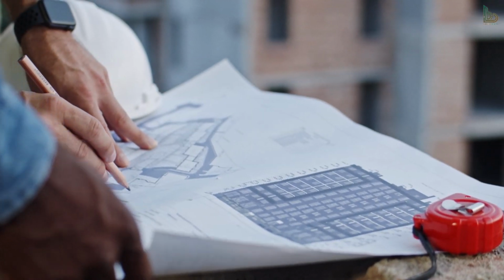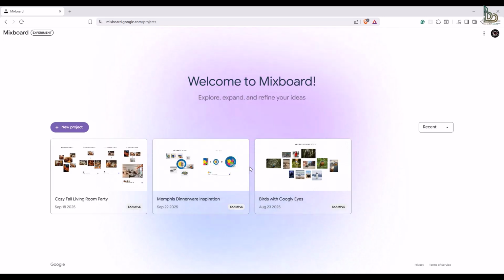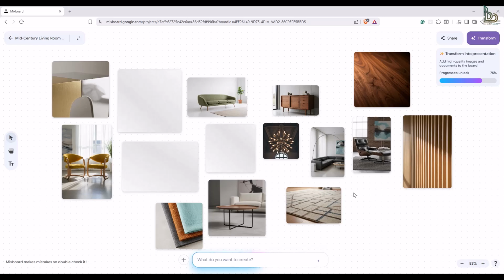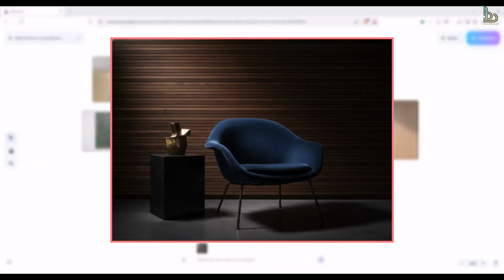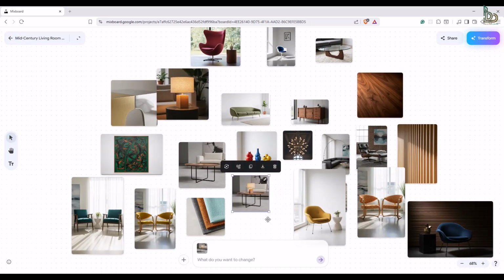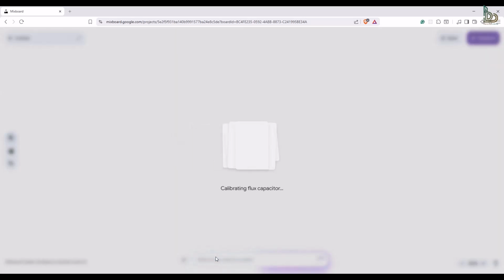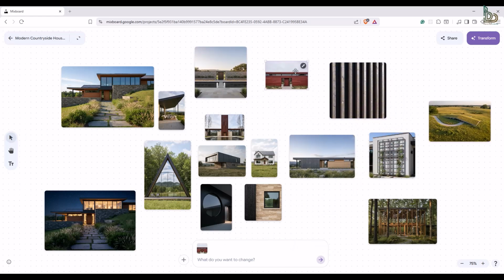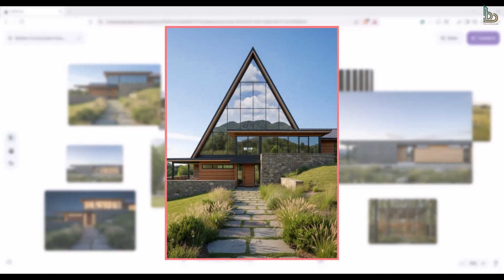Why Your Design Process Needs GOOGLE MIXBOARD?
Every project starts with a thousand ideas, but finding a single vision is the real challenge. In this tutorial, we dive into Google Mixboard, an experimental generative AI tool that is changing the way architects approach the pre-design and programming phases.

Unlike Pinterest, which only shows you what already exists, Google Mixboard allows you to synthesize new forms, textures, and styles in real-time. Whether you are working on mid-century interiors or complex exterior elevations, this tool acts as a digital laboratory for your creative process.

In this video, you will learn:
✅ How to access and navigate the Google Mixboard interface.
✅ How to use "Google Nano Banana" to generate dynamic interior concepts.
✅ Techniques for merging images to refine materials and furniture.
✅ How to transform day renders into night renders with a single prompt.
✅ The power of blending two distinct architectural styles into a new elevation.

Google Mixboard is currently in beta and free to use. It's time to move past static mood boards and start experimenting with dynamic architectural synthesis.

0:00 The Paradox of Design Inspiration
0:36 Getting Started with Mixboard
1:04 Interior Design Concepts
2:04 Iterative Design Refinement
3:50 Exterior Architectural Designs
5:21 Architectural Synthesis